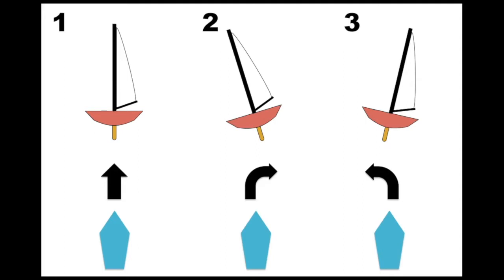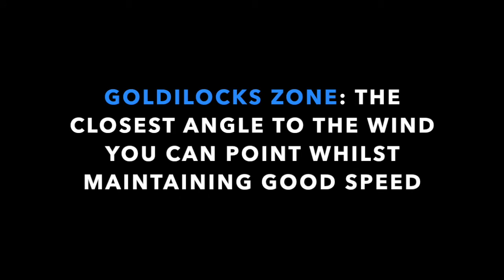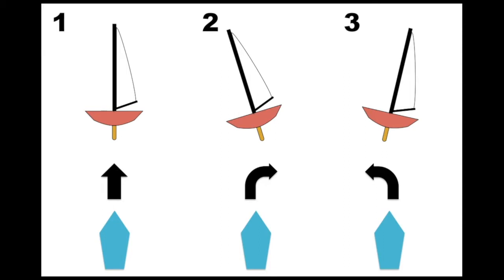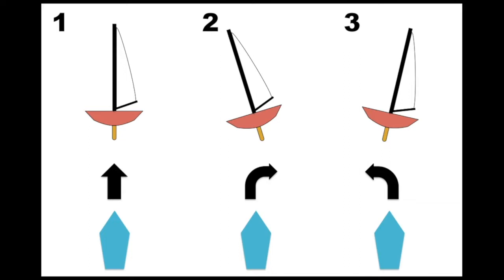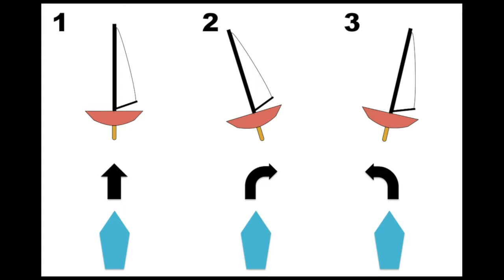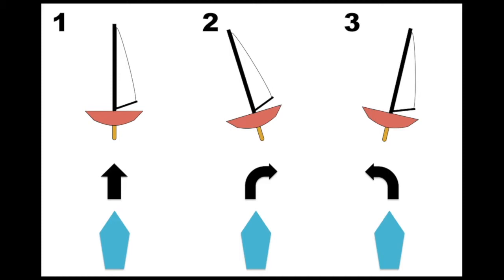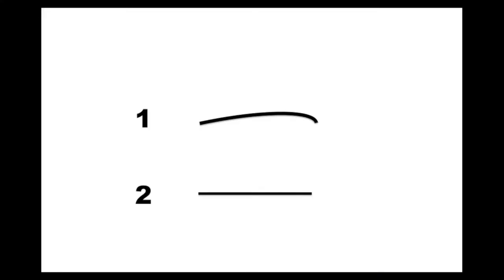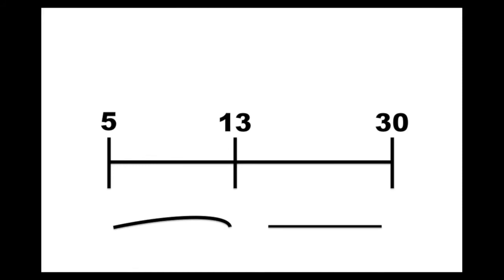Boat Balance: How To Use Sail Camber (Kicker & Outhaul) To Maintain It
This is a lecture from my online course which you can get

Keeping the boat flat (boat balance) is one of the 5 essentials of sailing. Which way the boat heels determines which way it turns. So if you want to steer straight you want the boat flat.

Using our body weight is one way to achieve boat balance but in high winds the sail will be too powered up for you to keep flat using weight alone. You'll have to use sail trim to lose some of the power.

Adjusting sail camber (how flat the sail is) is one way to depower the sail. The outhaul adjusts camber lower down on the sail and the kicker adjusts the camber higher up.